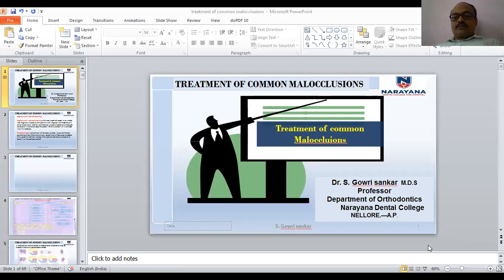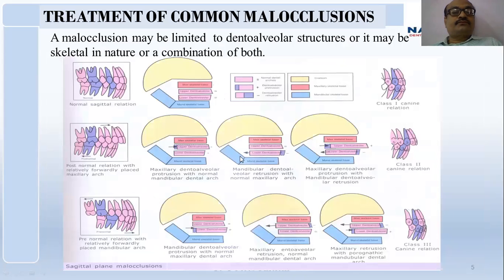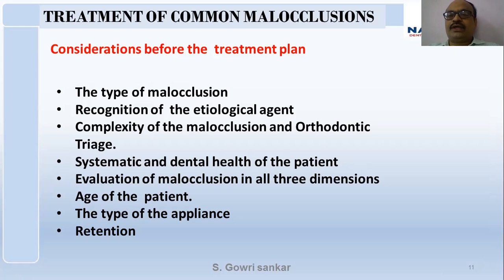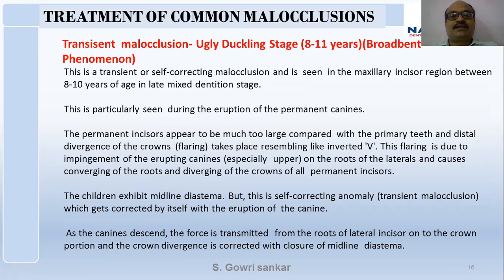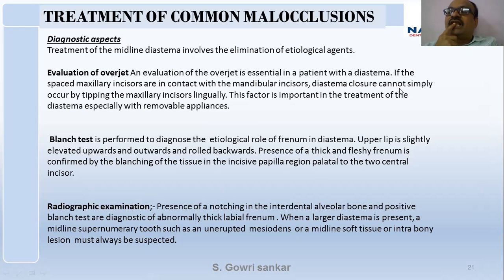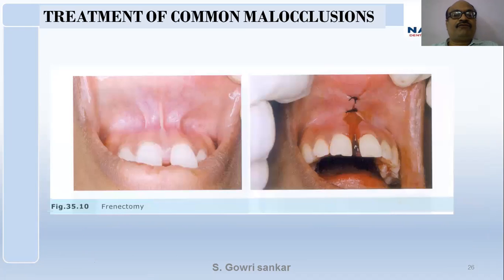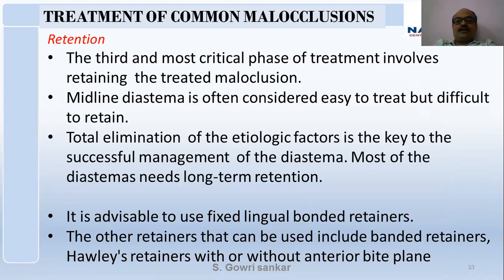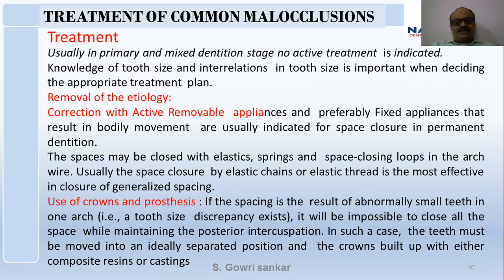MANAGEMENT OF COMMON MALOCCLUSIONS PART - I-22-12-2020